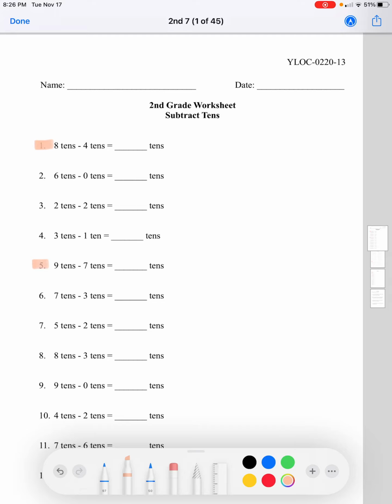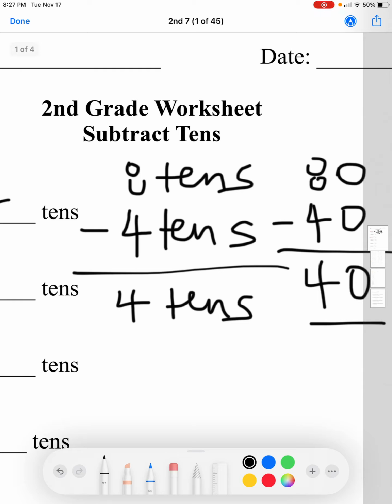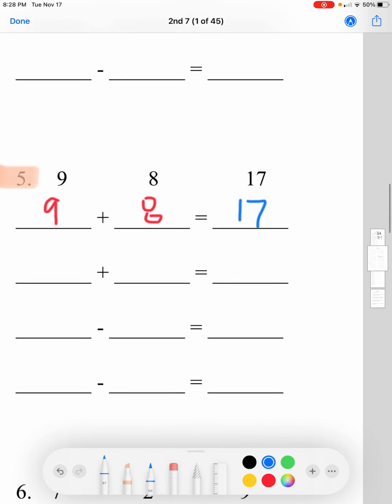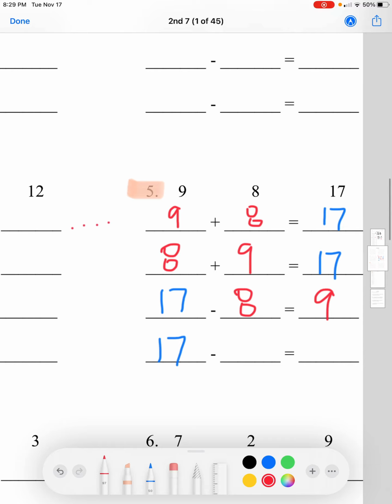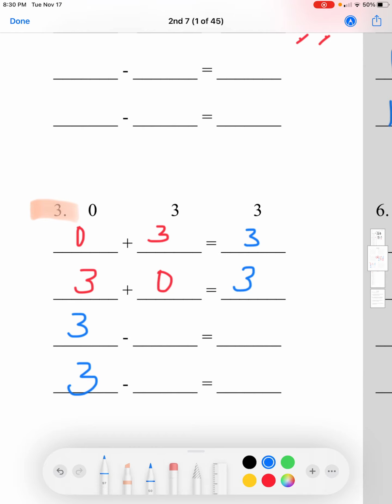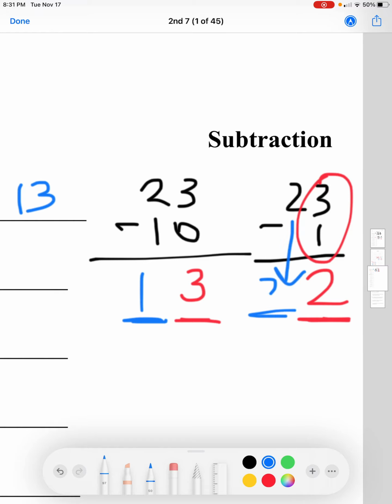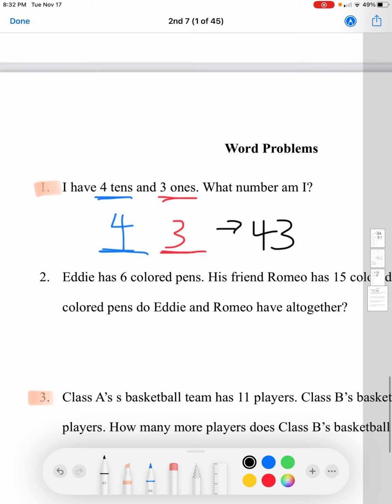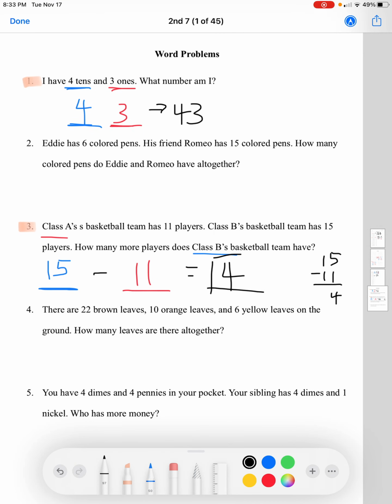2nd Grade Math | Lesson 13#2